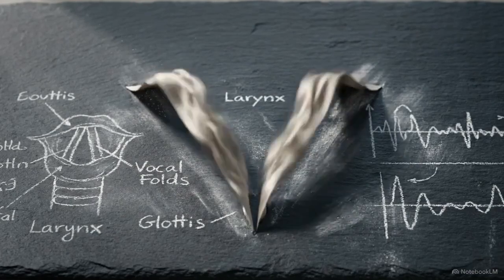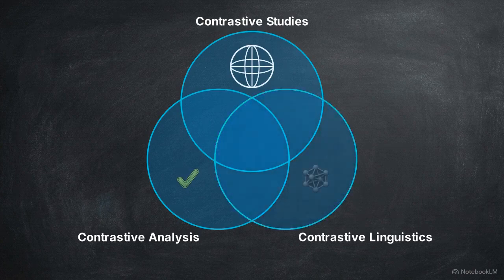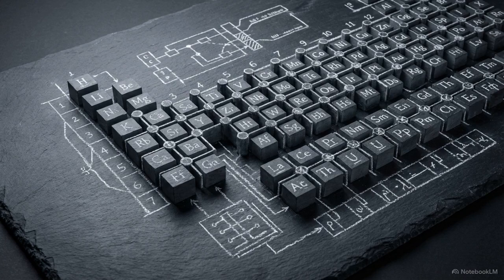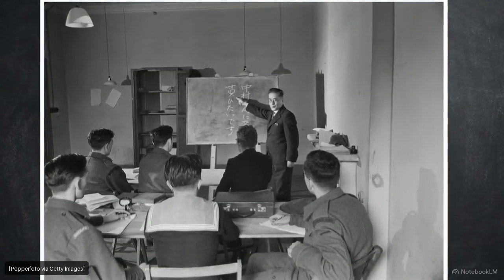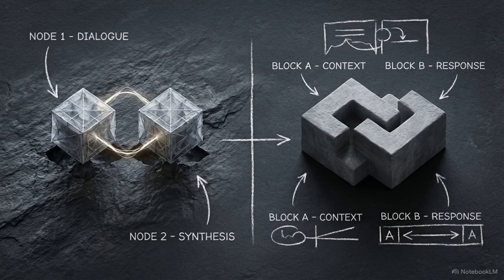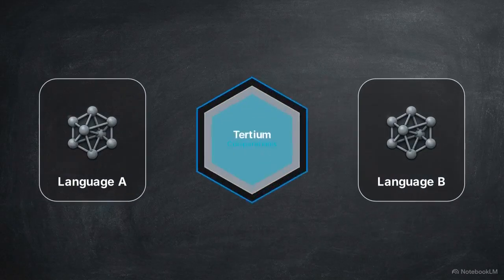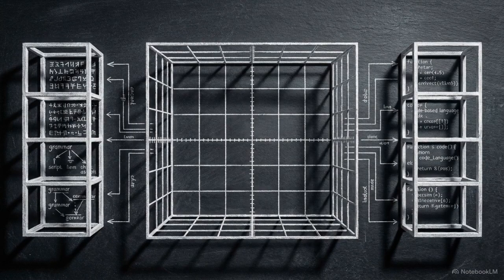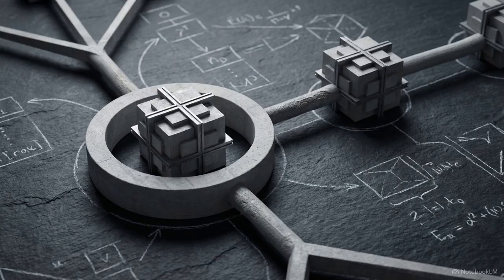Contrastive Analysis by James chapter 1 introduction